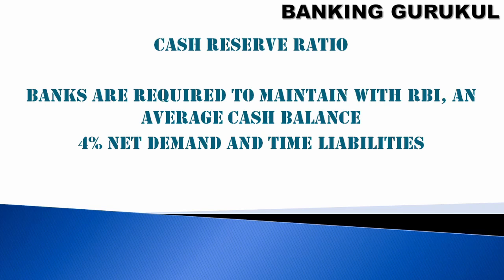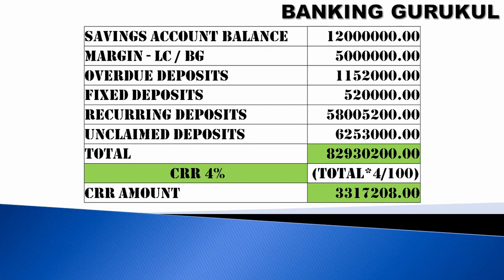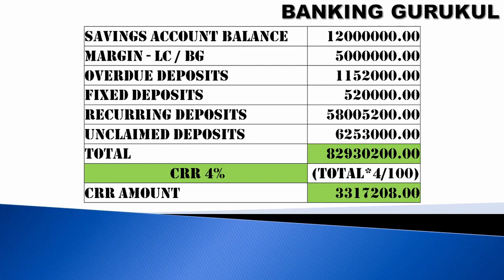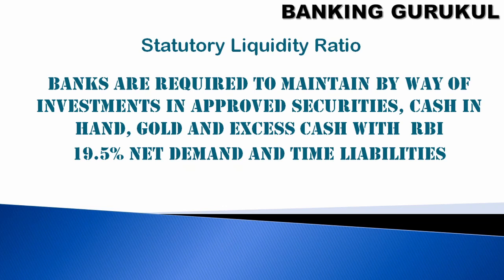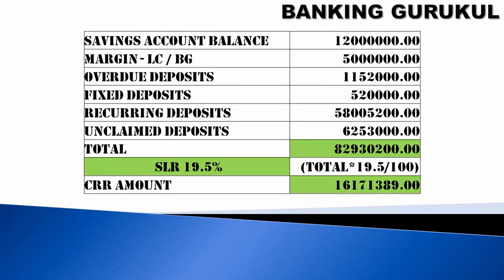WHAT IS MEANT BY CRR AND SLR | HOW TO CALCULATE | PERCENTAGE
In this video, I have explained about CRR and SLR